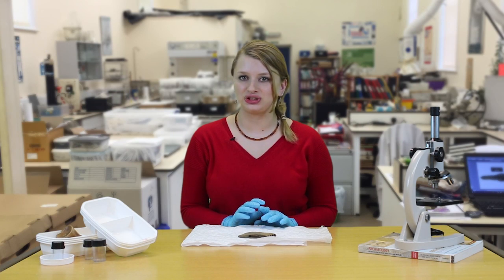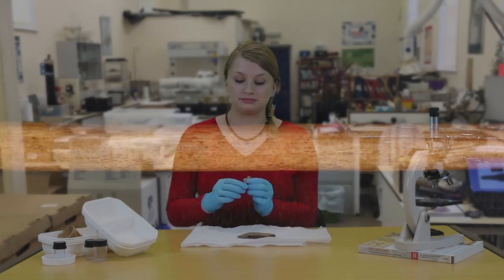Shaking Hands With The Past: Episode 4 - Viking Instruments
The boxwood syrinx found in York is the only example of such an instrument known from the Viking period. Blowing across their tops produces a five-note scale, running from top A to top E.. There is a hole towards the base which would have enabled the player to suspend the instrument from his belt.

The beautifully carved bone object is broken, so it is impossible to be confident of its identification. It is nevertheless a fascinating object with fine decoration at its surviving top end. This consists of two birds’ heads on long necks, which are being swallowed by a gaping mouth shared between two animal heads with ring-and-dot eyes and prominent ears: the rest of the object is broken off just beyond these heads. It has been suggested that this was a tuning key for a musical instrument, but it seems rather delicate and too small for that purpose, although it might conceivably have been a tuning peg; a simpler explanation is that it was a dress or hair pin.